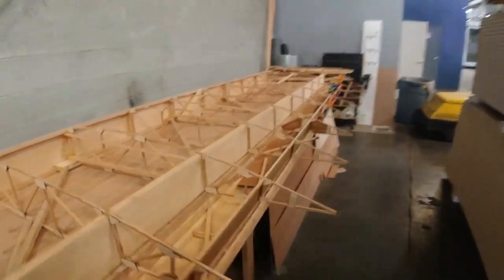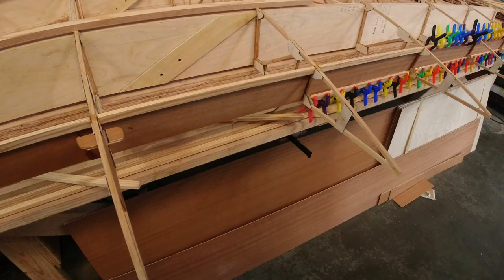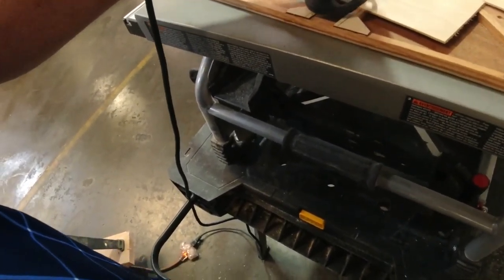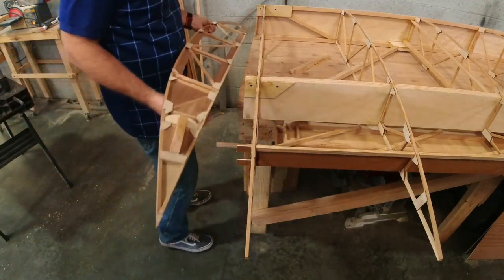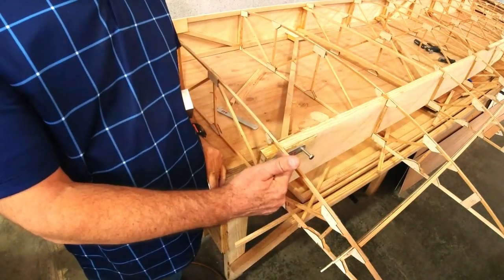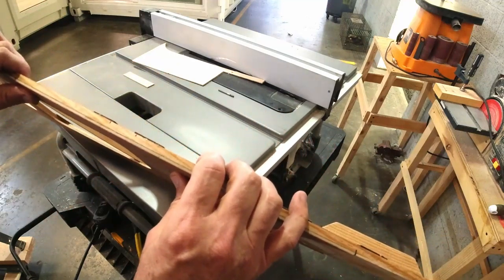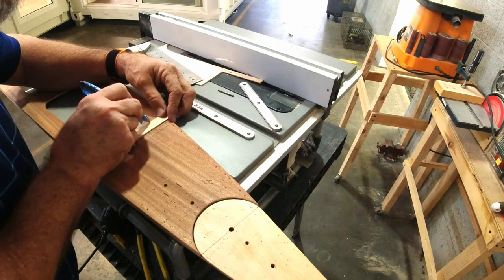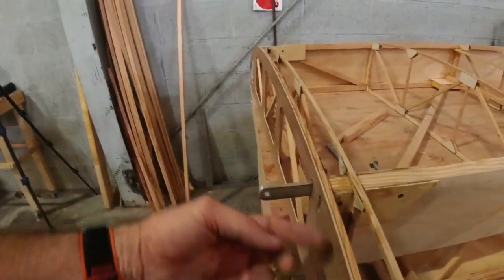Minimax 1100r Aircraft Build Vlog Episode 9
Minimax 1100r Aircraft Build Vlog Episode 9 is about fitting the root rib to the wing. There are a lot of steps in the root rib but the tip rib is very straight forward.